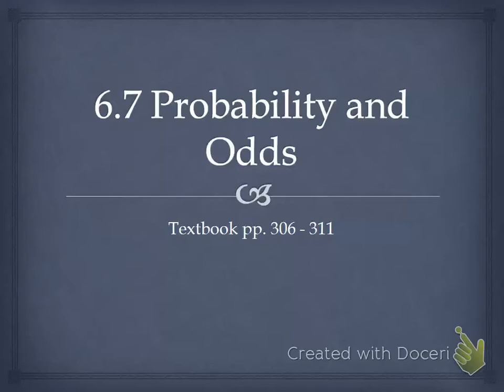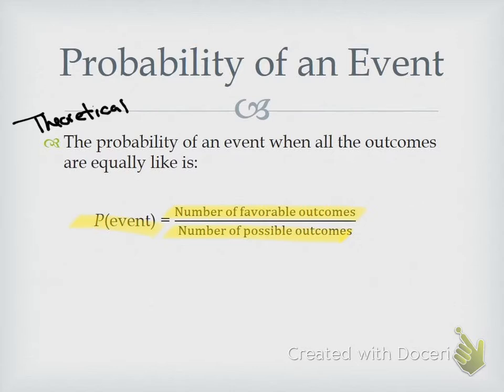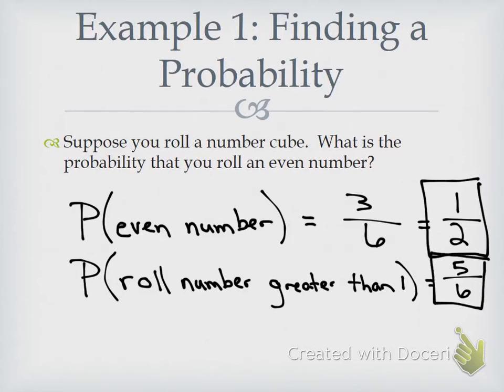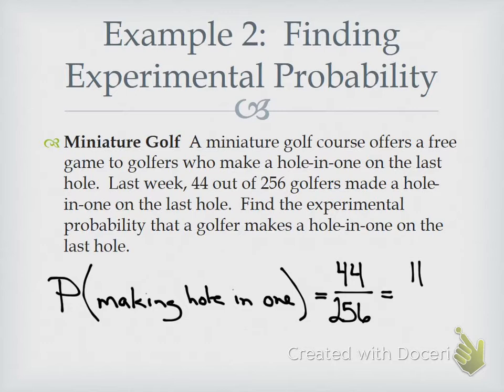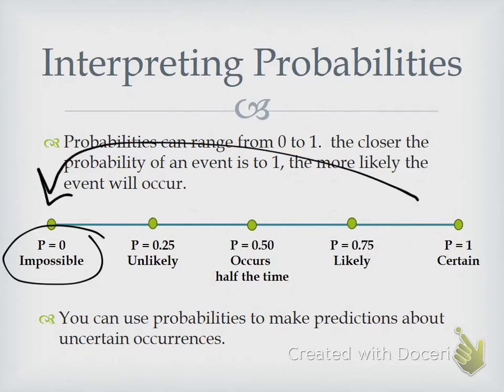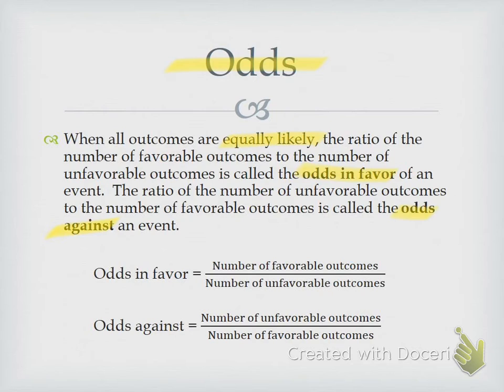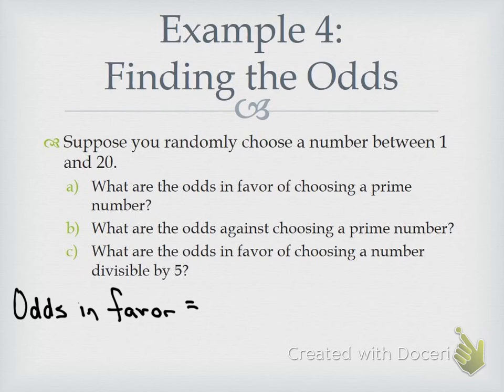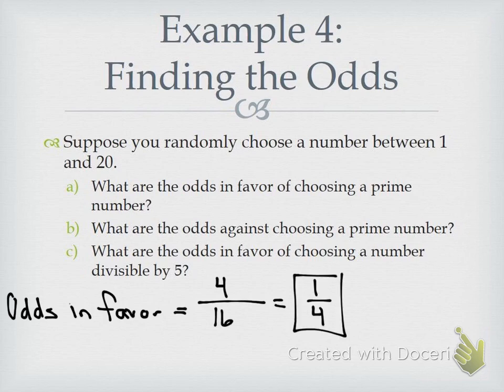Honors Pre Alg: 6.7 Probability and Odds